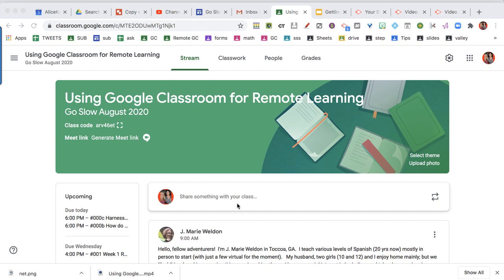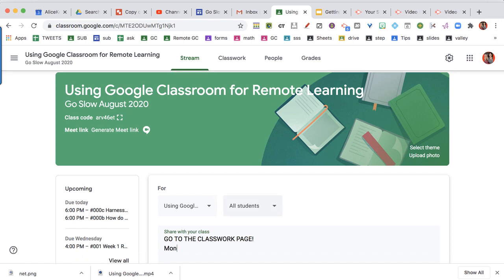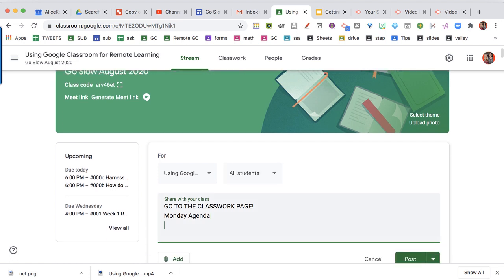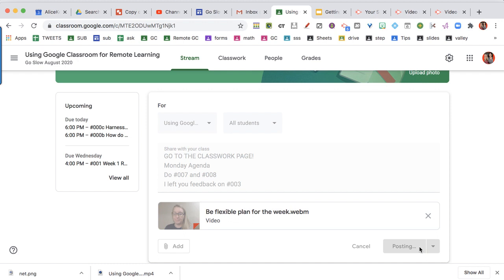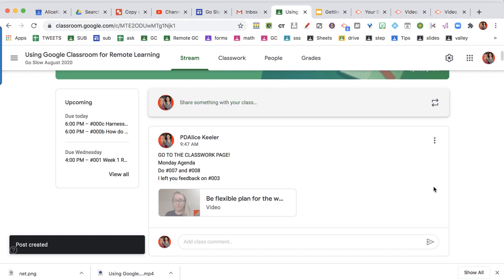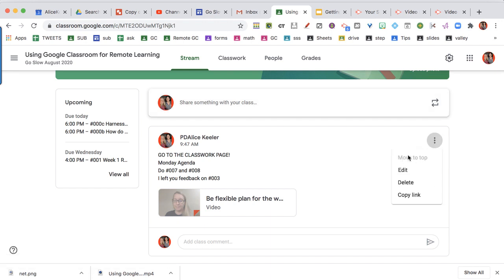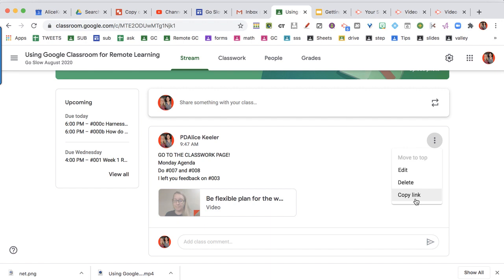Copy the link to the Stream announcement and post on your class website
In Google Classroom your posts where you announce your daily agenda will get pushed down. Use the 3 dots and copy the ilnk to the announcement and link to it on your class website. I HIGHLY encourage you to have a class website that is visual and allows you to organize your class how you like it!